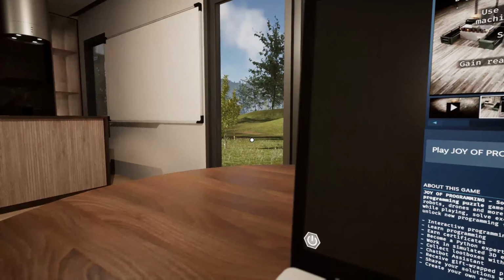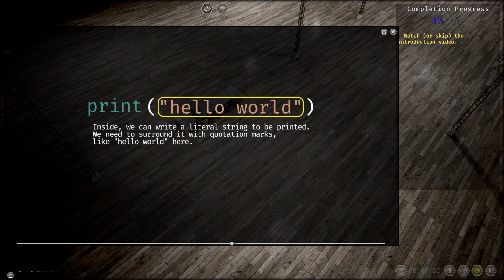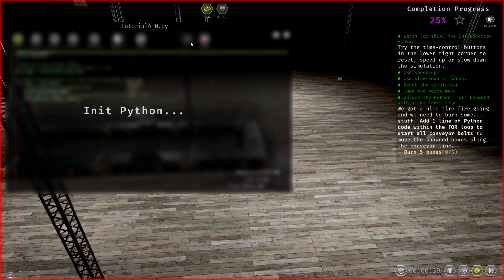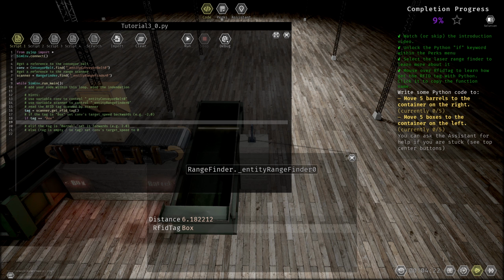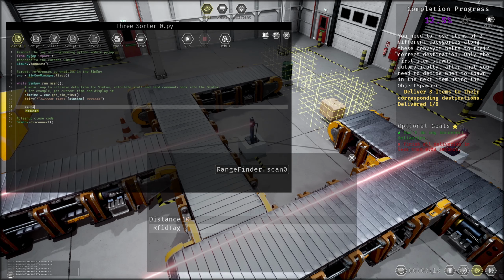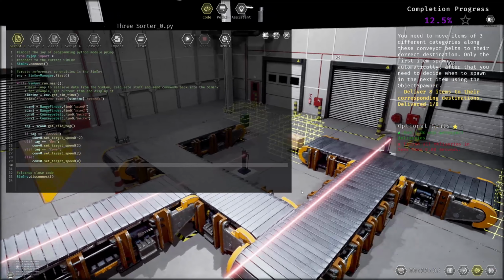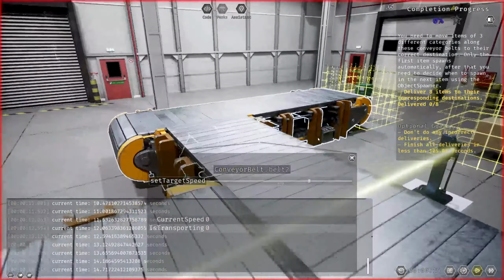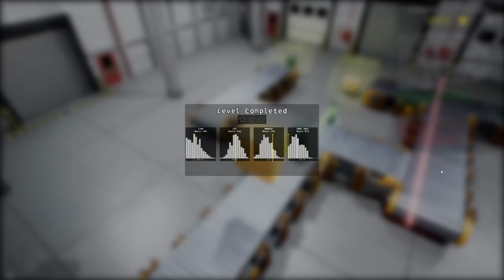Automatic Sorting Machines With Python! - Joy of Programming - Episode 1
Today we take a first look at a new coding game called Joy of Programming. In this game you use your python skills with some built in mechanics to help make all sorts of cool contraptions. If you're new to coding or an experienced veteran I'm sure there will be some fun for you to have here!
I apologize in advance for my poor coding skills. I take no responsibility for objects thrown into your screen. Now with that out of the way, come hang out with me and let's play Joy of Programming!

Use real Python code to automate machines, robots, drones and more: Program self-driving vehicles; crack passwords; apply machine learning; automate logistics; use image processing to guide missiles. Gain real coding skills and solve exciting bite-sized programming challenges.